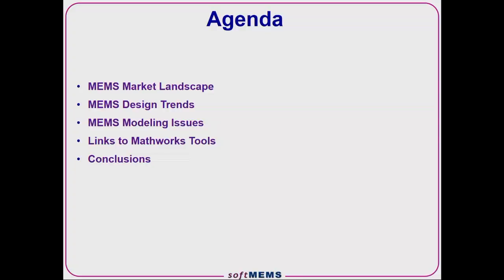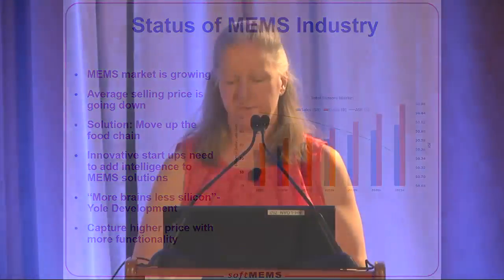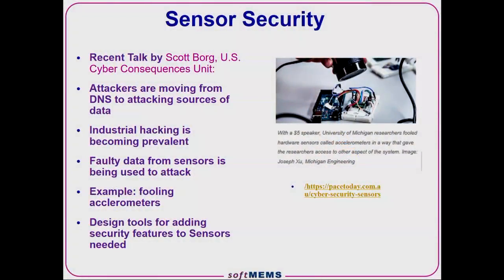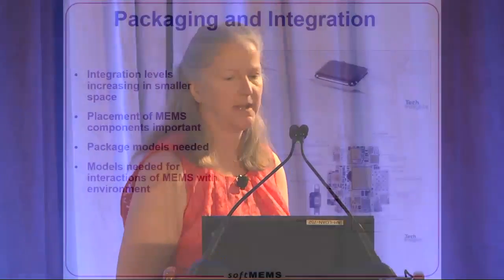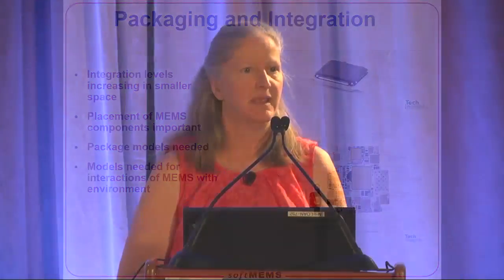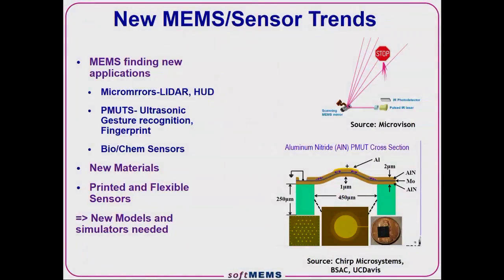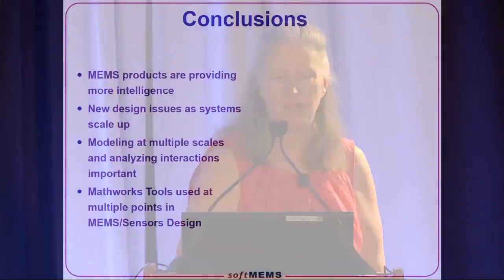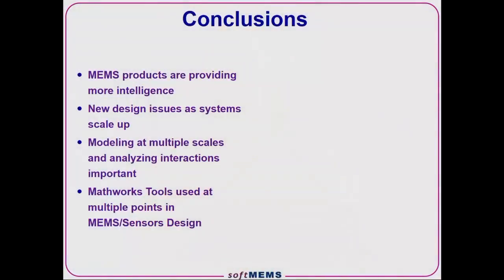New Trends in MEMS Design with Implications for Modeling and Simulation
Presented by Dr. Mary Ann Maher, SoftMEMS LLC
The increasing pressures on profitability of microelectronic mechanical systems (MEMS) design and manufacture is driving a push to increasingly include intelligence in end products incorporating MEMS. The corresponding data analytics methods, however, are software-based and require developing entirely novel expertise compared to the hardware pedigree of the MEMS industry. For example, typical applications nowadays require data from multiple sources, requiring data conditioning to ensure validity, and then providing them to sensor fusion algorithms. In addition, security of data is a source of concern to prevent hacking and faulty sensor outputs.

MEMS are almost always combined with electronics. To be able to use models in design, the sensor models must be compatible with the software tools used to explore couplings between the MEMS and their associated electronics. In particular, the highly nonlinear behavior of MEMS devices, oftentimes when they go outside of their specifications, is still very difficult to capture for system-level studies and is an important area of MEMS research.

Because of the small form factor of many end products, it is essential to understand the interaction of a MEMS device with its package and all of the devices that surround it. These packaging and integration complications further pronounce the need for good component models and models of interaction at the system level.

On the manufacturing side, it is important to model variations in device behavior when they are produced in volume. SoftMEMS addresses this “lab-to-fab problem” by combining MATLAB® with a manufacturing simulator, so different manufacturing faults and tolerances can be simulated and their impact at the MEMS design level can be analyzed.

Modeling and simulation challenges stem from the multiple domains involved (among others, ultrasonic, mechanical, and magnetic) and the multiple temporal and spatial scales that are covered. Moreover, collaboration must be supported between different modeling experts who work at different levels of abstraction and with different specialized tools (e.g., a surface simulator, a material simulator, a package simulator). Across the ecosystem of tools, MathWorks products are a common denominator and SoftMEMS provides the bridges to support the necessary combinations.